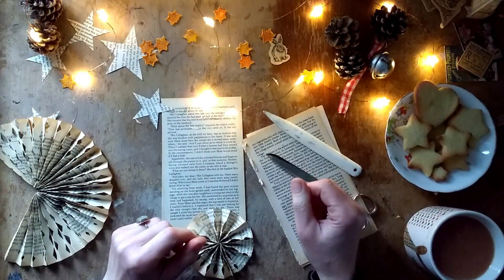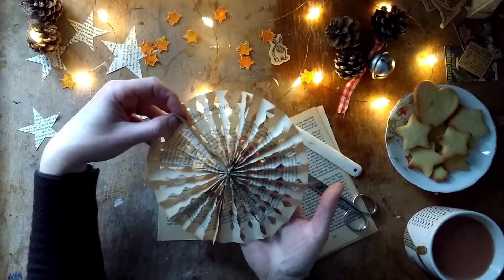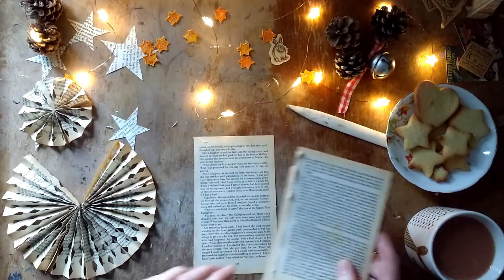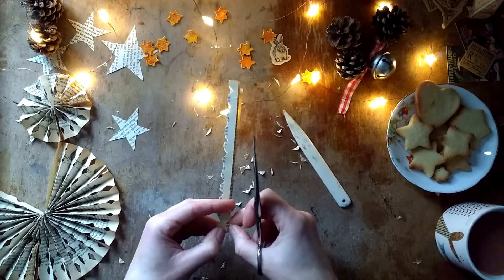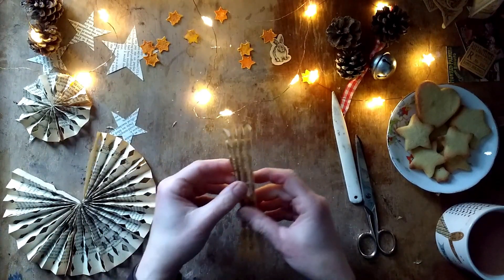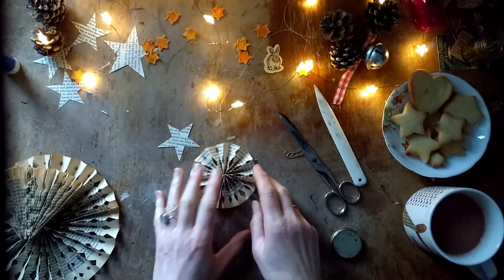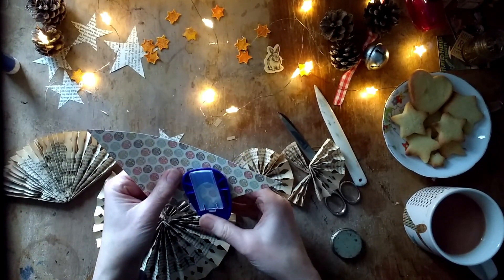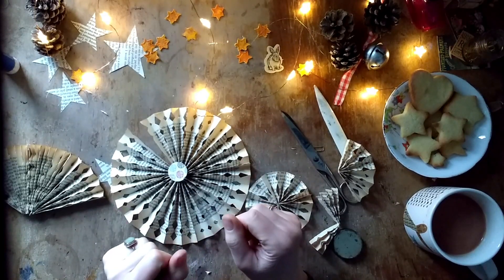Vintage style Pinwheels made from Book Pages Tutorial/DIY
Hi friends,
I've got another Christmas tutorial for you, this time it's for some vintage style pinwheels and yes, you might have guessed, they are made from book pages. I used some old paperback books for these and they look fab.

You can also use them for any party or a very special vintage style wedding.

They are super easy to make and I know, I'm definitely going to make more!

Wishing you all a most wonderful Christmas!

Music used in this video is by hooksounds.com

(You get two months of free premium membership, using my link)

Etsy Shop

Or would you like to get me a cup of coffee?